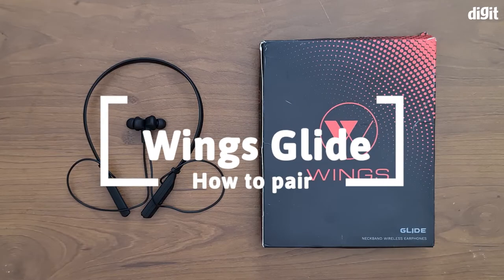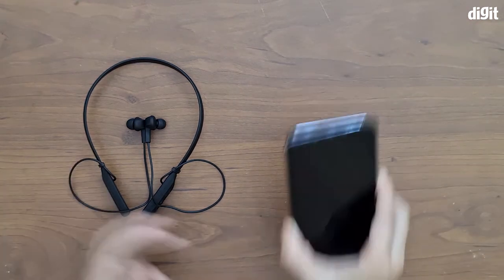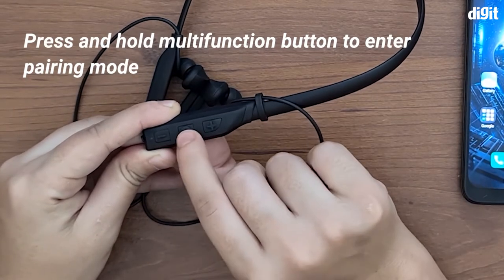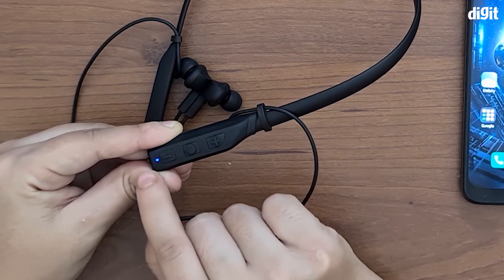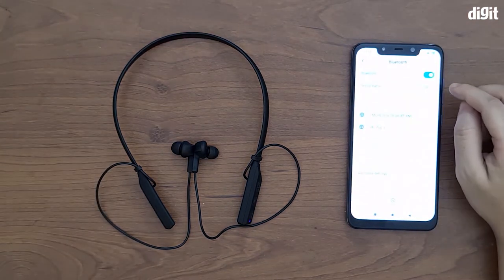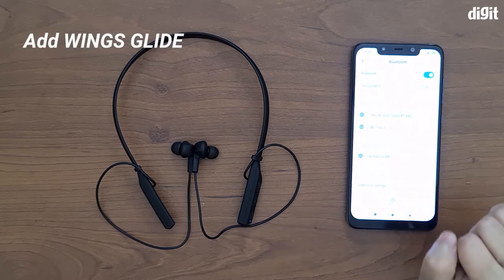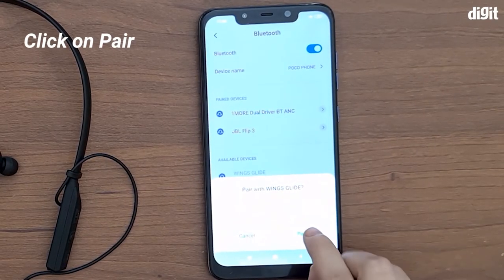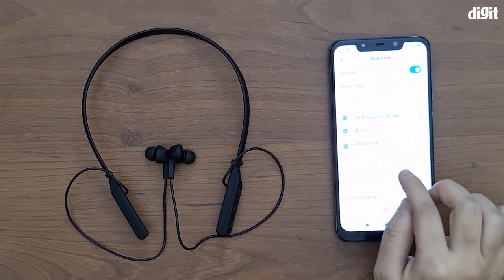Wings Glide Neckband Wireless Earphones - How to Pair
About the Wings Glide Neckband Wireless Earphones:
UPGRADED BLUETOOTH 5.0 - Wings Glide is now upgraded with the latest BT5.0 which ensures stronger & more stable connection , longer playtime and richer 3D acoustics
UPTO 10 HOURS PLAYTIME - Now get upto 10 hours of playtime and talk time with just 1.5 hours of charging time
FLAUNT IT - The most stylish combination of matt finish buttons make it the perfect lifestyle accessory for gym , travel and work. Go ahead and flaunt it
COMPATIBILITY- Compatible with all android / iOS / windows devices including mobiles, tabs and laptops
EXPLOSIVE BASS - Neodymium drivers provide clean, deep bass along with clear vocals, perfect for EDM , Bollywood, Rock and acoustic songs
EASY ACCESS CONTROLS- 3 button control for completely hands-free calling, rejecting calls, adjusting volume, changing songs
GOOGLE ASSISTANT & SIRI ENABLED - Never feel the need to reach out to your phone with voice assistant activation at your finger tips